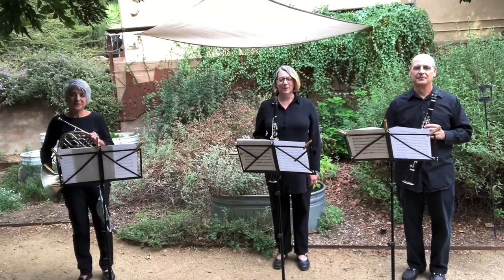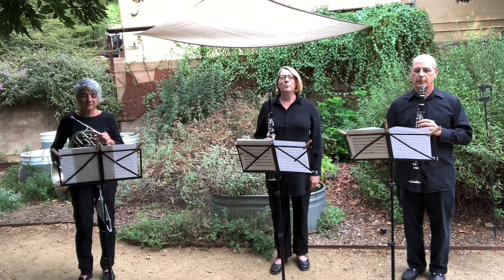Glendale Noon Concerts 11-18-2020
Music for two clarinets and horn. Kathryn Nevin and Peter Nevin, clarinets. Rachel Berry, horn. Charles Koechlin duo for clarinet and horn. Solo clarinet work by Willson Osborne. Solo horn piece by David Amram. Clarinet duet by Francis Poulenc. Trio by George Frideric Handel.